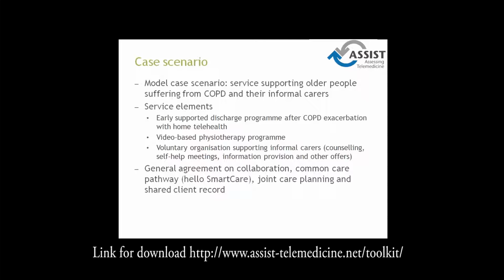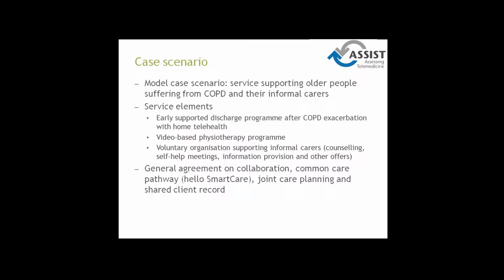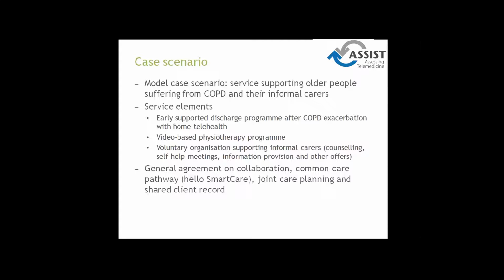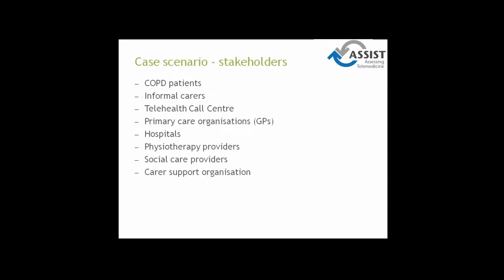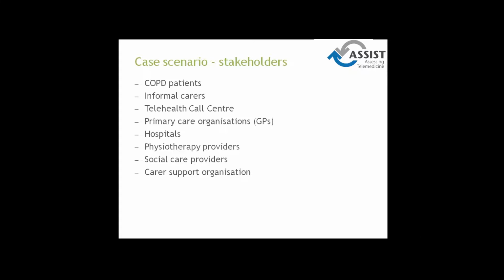ASSIST TOOL Intro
An Introduction to the usage of Assist Tool Simulator.